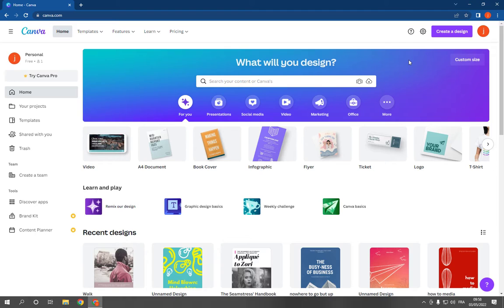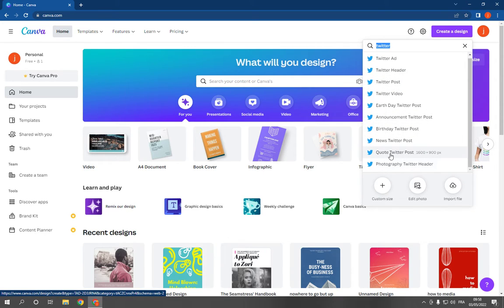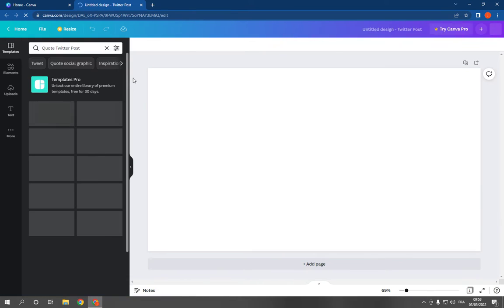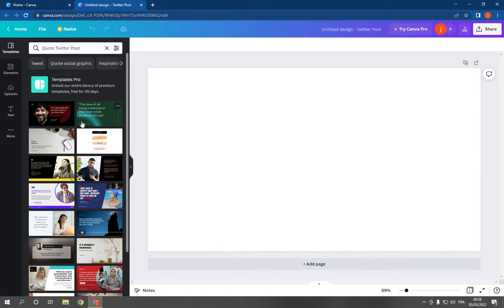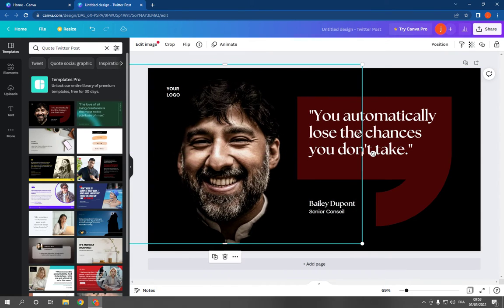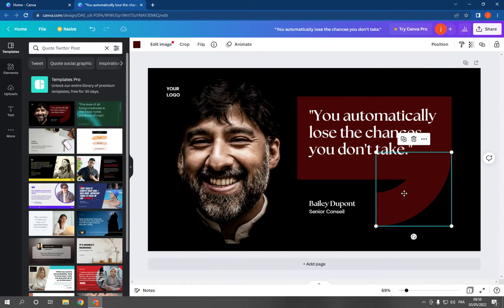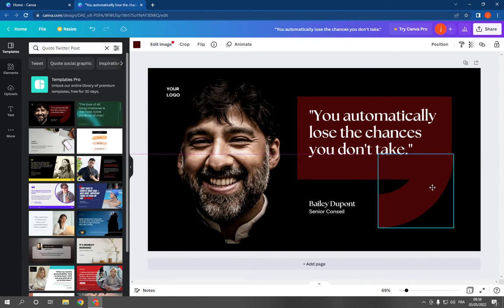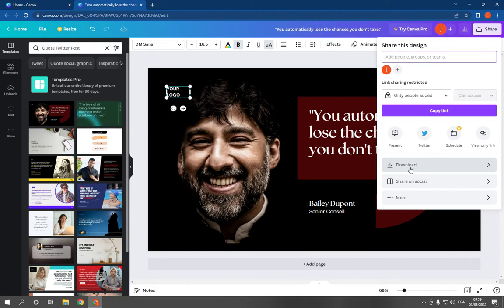How To Make And Create Twitter Quote Post on Canva PC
in this video we discuss :